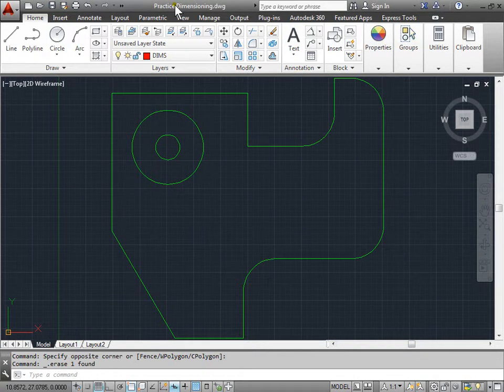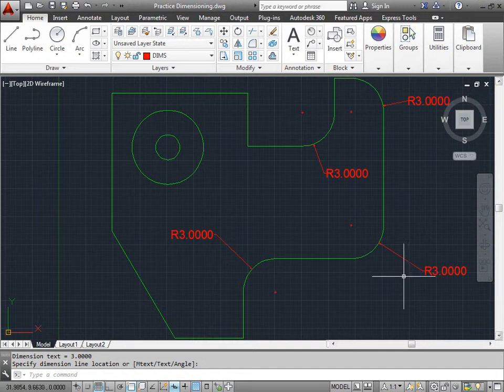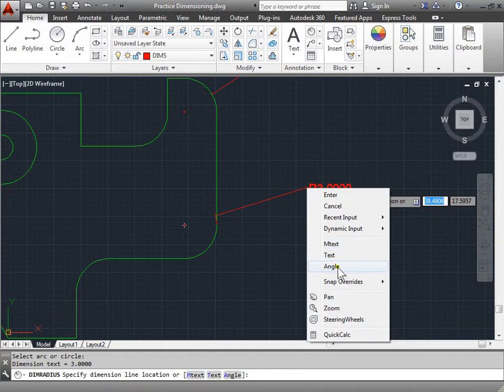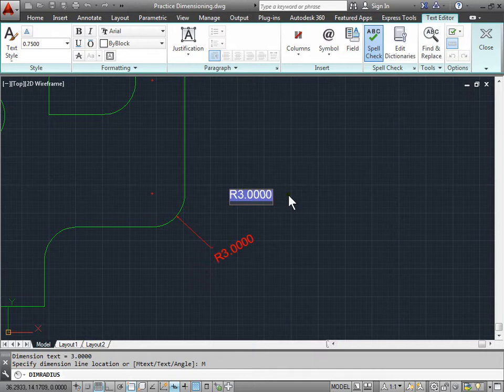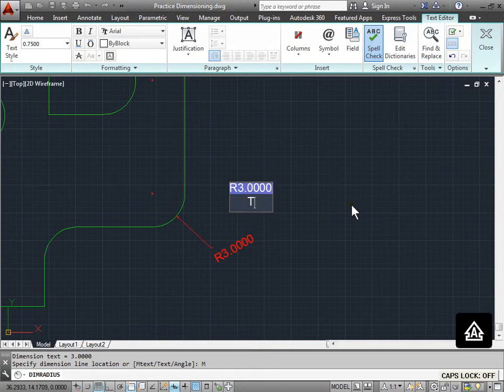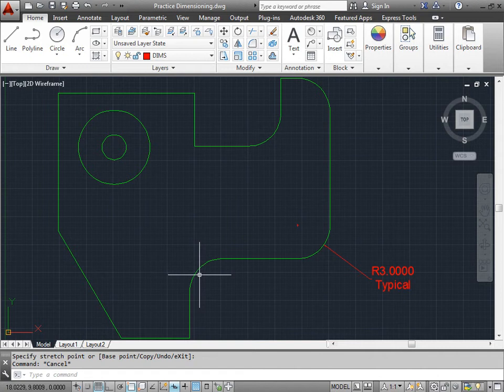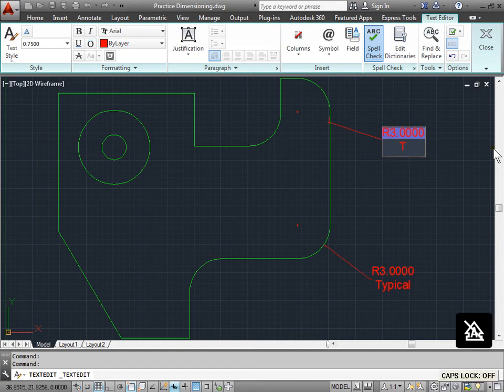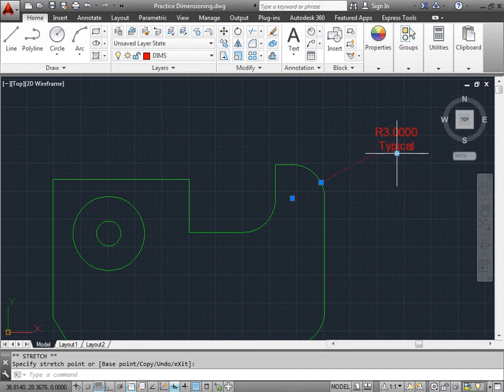C00910 Modifying Dimensions AutoCAD 2014 Tutorial